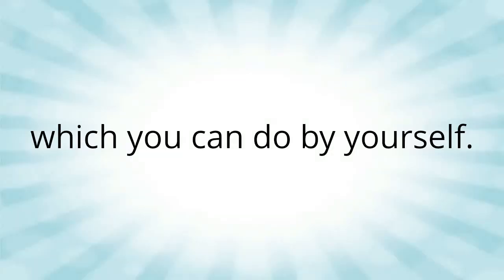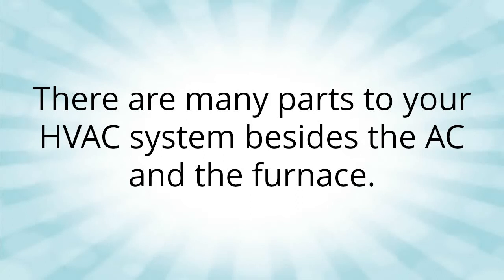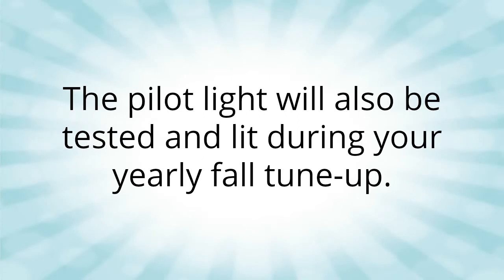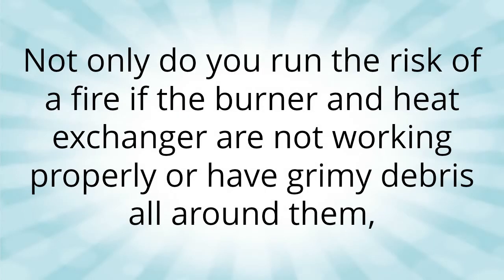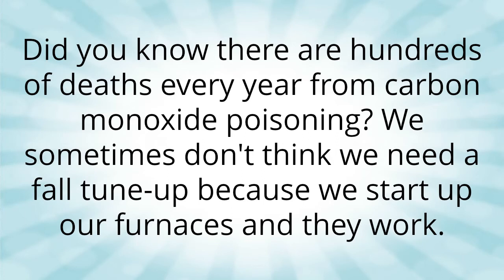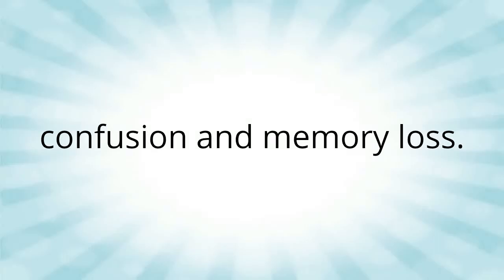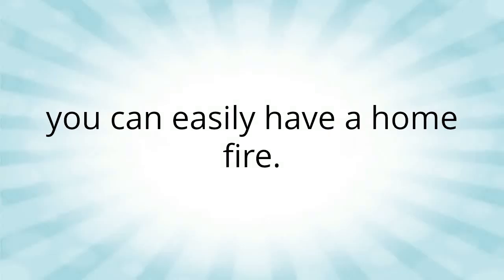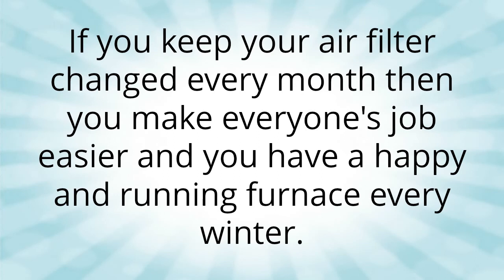Heat Pump Checkup Mount Park, Oregon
Looking for info about Heat Pump Checkup Mount Park?

We make it easy for people like you to get financing for their furnace repair project...

Find out more about Heat Pump Checkup.

Are you ready to learn more about Heat Pump Checkup Mount Park?

Don't make the mistake some people make, which is hiring cheap unlicensed contractors...

Learn more about Emergency Heating and Cooling contractors in Mount Park who are open 24/7 and offer financing...

When you are ready for the top Mount Park HVAC experts to help you, get in touch...

Right Now Heating and Cooling has certified and professional heating and cooling technicians to service the good people of the State of Oregon. Therefore when searching for furnace repair or other heating and cooling projects, give us a call! You will be very pleased with the solutions along with the costs for your repair work or new units/systems. Heating and Air conditioning Solutions by Right now Heating and Cooling will make certain that you get everything you require. So whenever you have any heating, cooling or venting needs for your home or company, give Right Now Mount Park Heating and Cooling a call and let us help you!